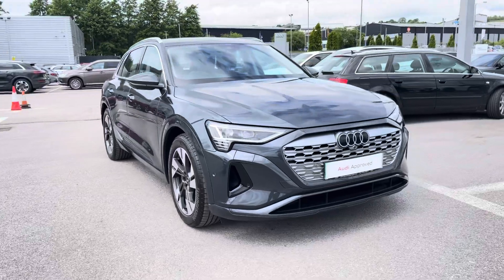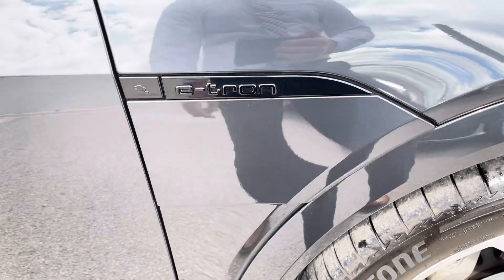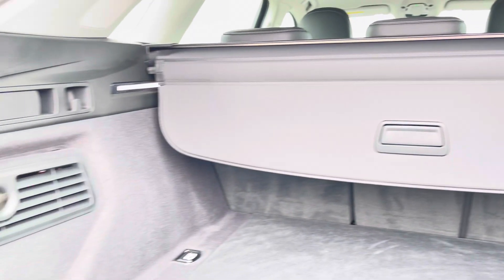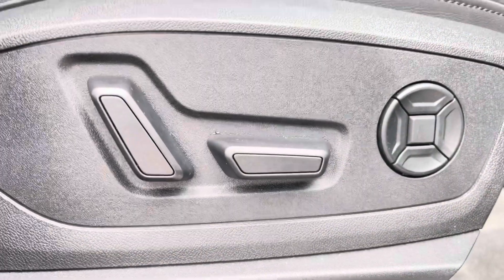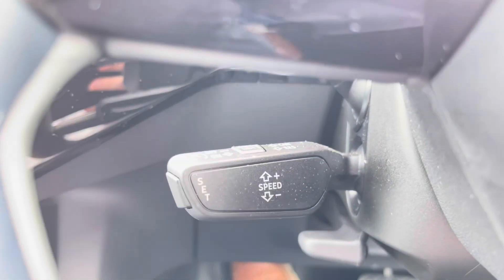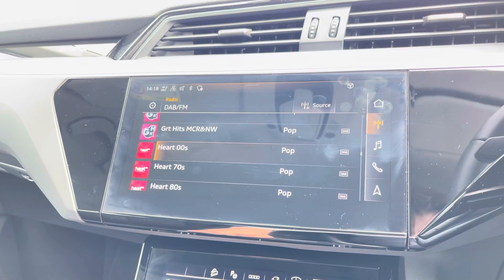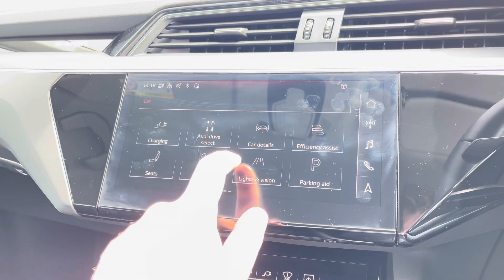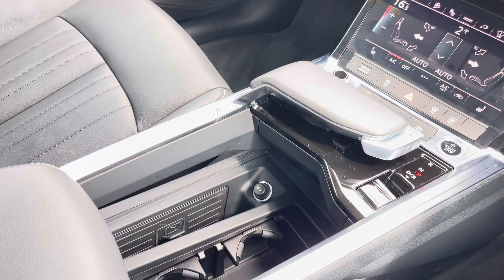Approved Used Audi Q8 Sport 55 e-tron quattro 300,00 kW | Blackburn Audi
Check out this approved used Audi Q8 Sport 55 e-tron quattro 300,00 kW, currently for sale at Blackburn Audi.

Audi Q8 Sport 55 e-tron quattro 300,00 kW
5,624 miles
Electric
330 Mile Range
Automatic
Manhattan Grey paint

Key features include:
20 inch 5-Arm Dynamic Design alloys
Sport styling pack
Bang & Olufsen
Ambient Lighting Pack
360 Camera
Heated seats
2-Zone Electronic Climate Control
DAB Radio
Cruise Control
SatNav

Chapters:
0:05 Exterior Tour
0:32 Charging & Efficiency
0:55 Alloy Wheels
1:00 Boot Space
1:17 Interior Tour
1:36 Interior Features